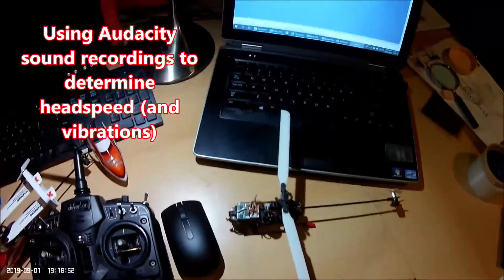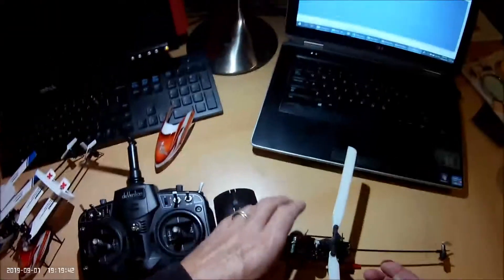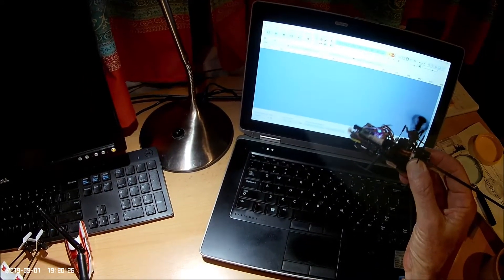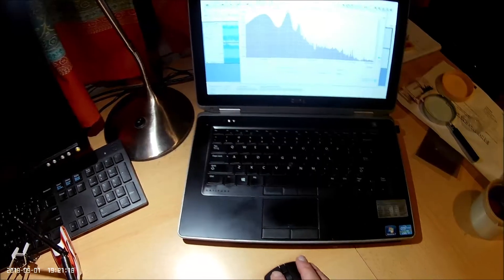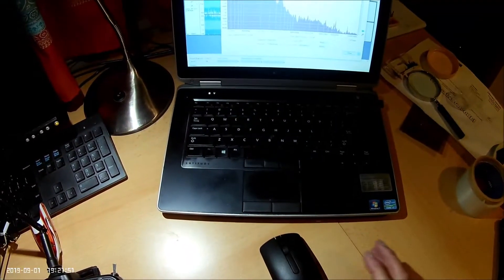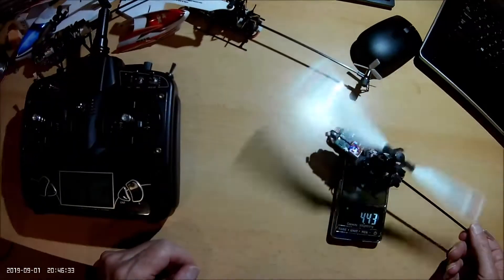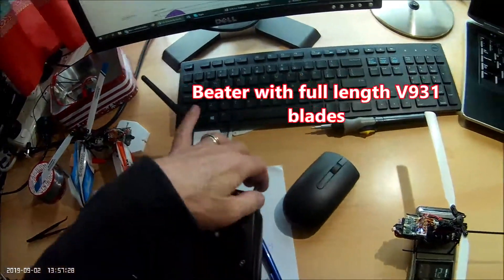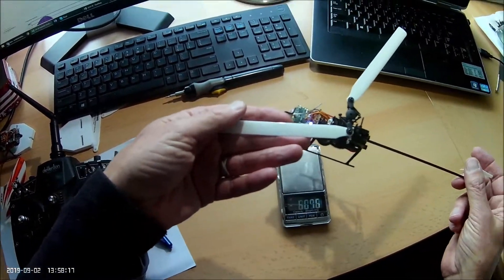XK110 1S & 2S Shootout Part 1 Bench Testing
Before converting a K110 to 2S, I'd been flying two of them. One with different blades, a BLHeli flashed ESC and Nanotech 600 batteries, the other was stock apart from a 9 tooth pinion and upgraded tail rotor. I have to confess the near stock 110 was my favourite to fly, as the lower weight (mostly because of the lighter battery) made it more responsive in the air. Now with the 2S bird on the scene, there's another comparison to make. So with setups as I've been currently flying them how do the compare on the bench in terms of weight, headspeed, and thrust?

In a second part, I'll edit some video of them airborne to demonstrate how the bench tests translate into flight.